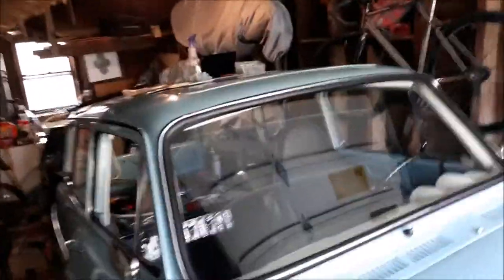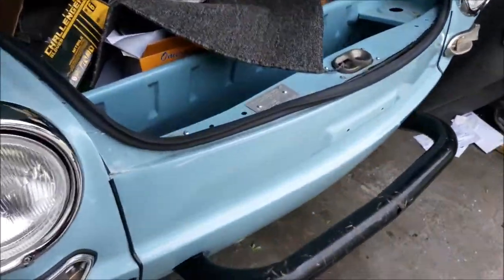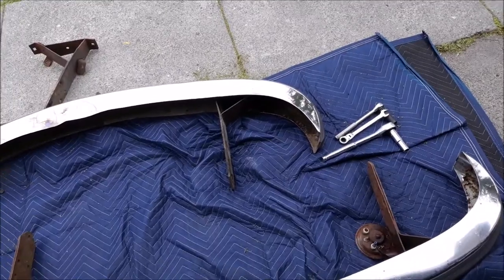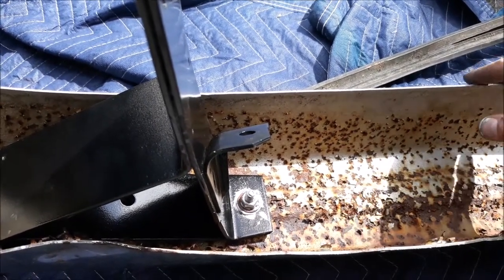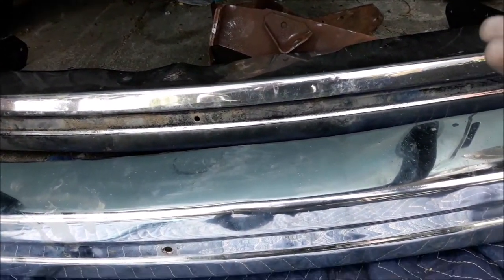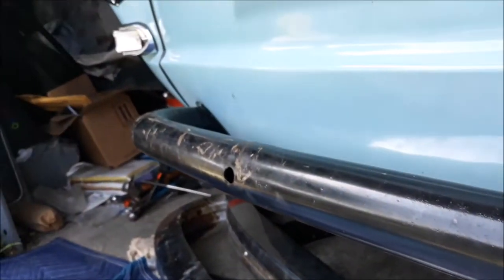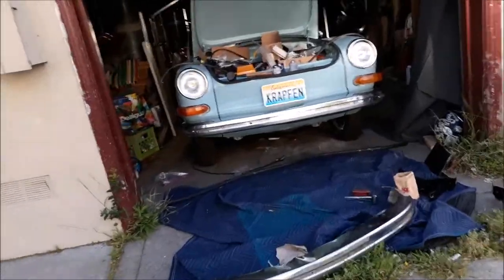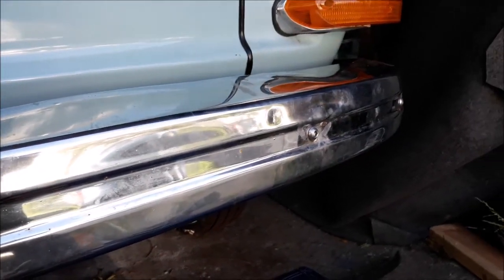VW Squareback Restoration Part 29: Front Bumper